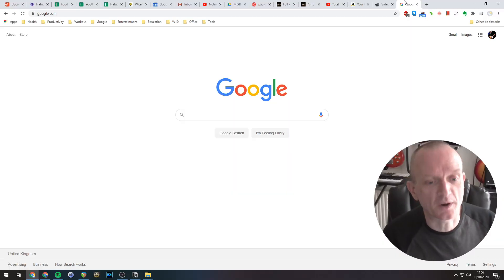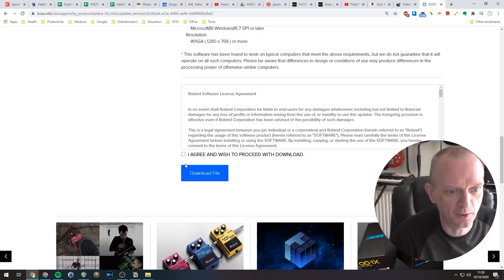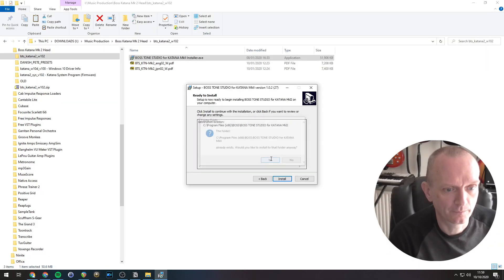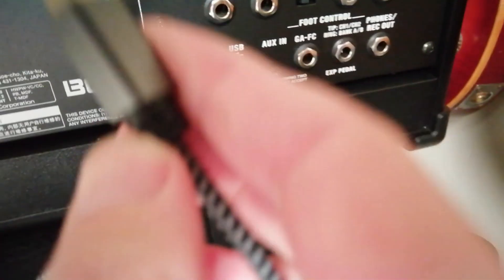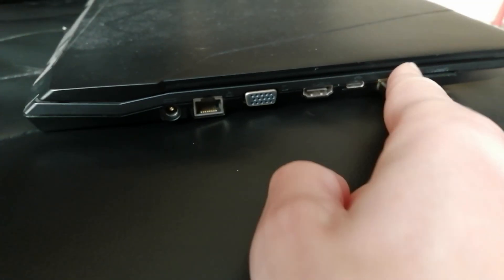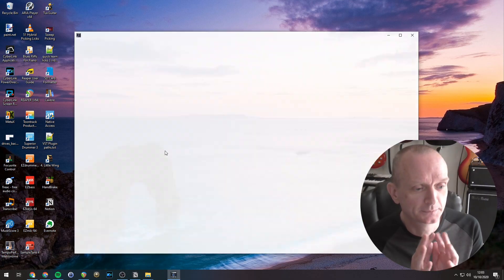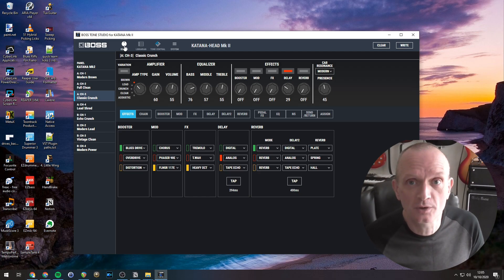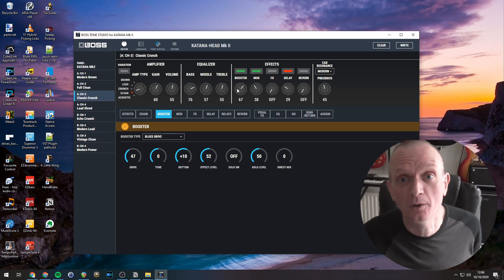Boss Tone Studio Tutorial - Get Connected & Setup (Katana MkII)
Learn how to download, install and connect up the Boss Tone Studio software to your Boss Katana MkII in this video, unleashing the full power of the amp!

If you are buying a new computer for music work, check out this video on whether you should buy a laptop or a desktop

00:00 Intro
00:36 The 3 things you'll need; 1. Computer, 2. Cable, 3. The Software
00:57 The cable you need (USB printer cable)
Example printer cable from Amazon
01:39 Getting the Boss Tone Studio software
02:33 Installing the software
03:17 Connecting your Katana to your computer
04:30 Turning the Katana on & launching the software
05:13 Choosing a device to connect to
05:35 Quick demo of it connected & working
06:21 Outro

Foot Controller (GA-FC) for Boss Katana
BOSS Katana 100 Head Guitar amp (KTN-HEAD-2)

This YouTube channel is all about helping you make music.

Please subscribe for music software tutorials, tips and tricks on songwriting and creating your own music, guitar and piano tutorials, original music and advice, tips and discussion based on my many years as a musician.

About me.
I play the piano and the guitar. I also write and record my music.

Focusrite Scarlett 2i2
Rode NT1A Condenser Microphone
Panasonic Full HD Camcorder HC-V180K
AKG K702 Studio Reference Headphones